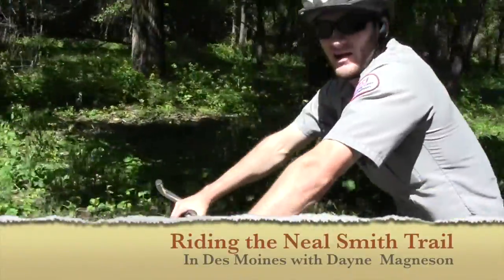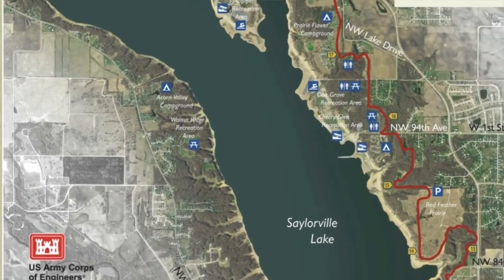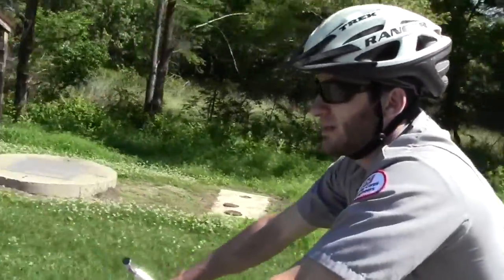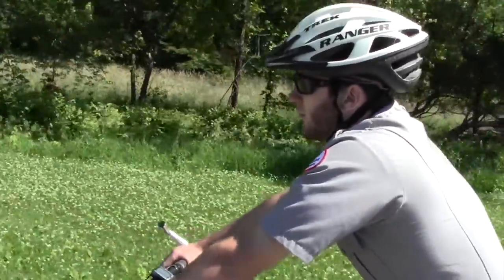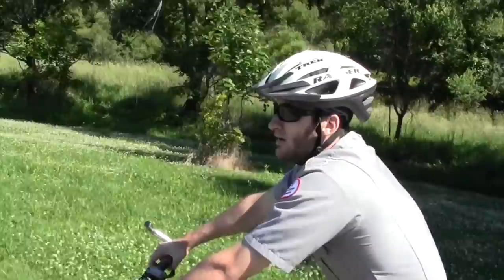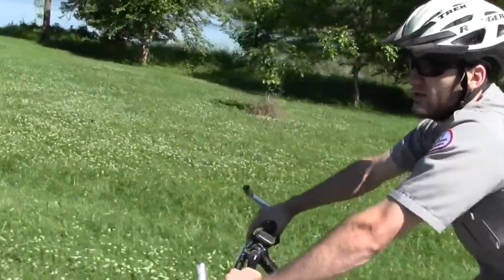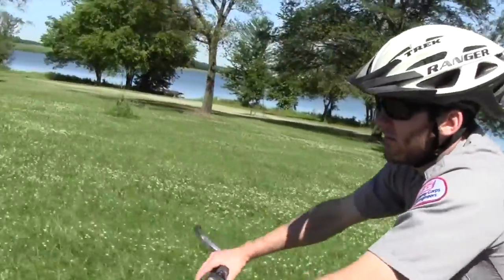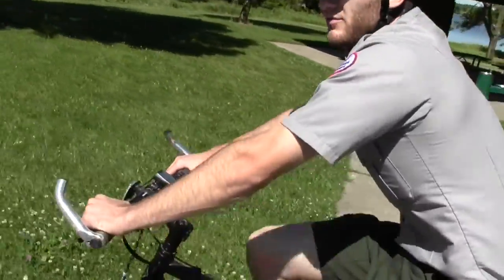Riding the Neal Smith Trail with Dayne Magneson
The Neal Smith Trail is a 26-mile trail leading from Des Moines to Saylorville Lake along the Des Moines River.  The trail is a partnership of the U.S. Army Corps of Engineers, the City of Des Moines and the Iowa Department of Natural Resources.